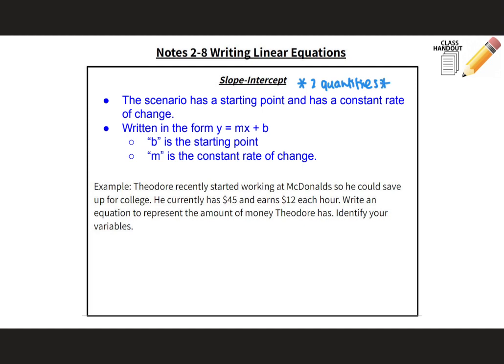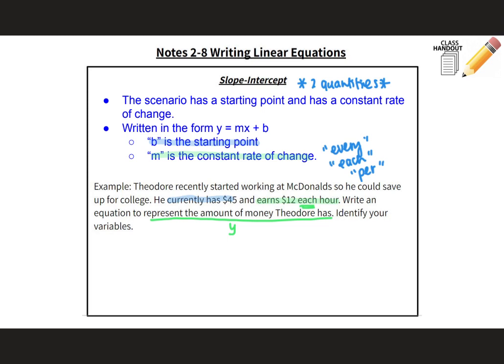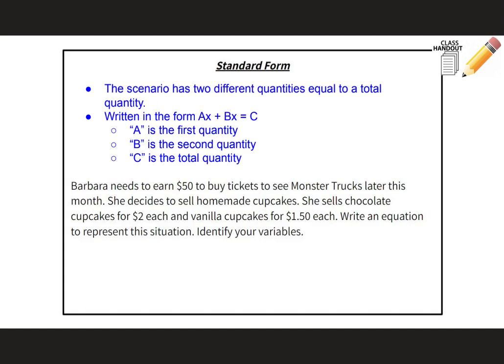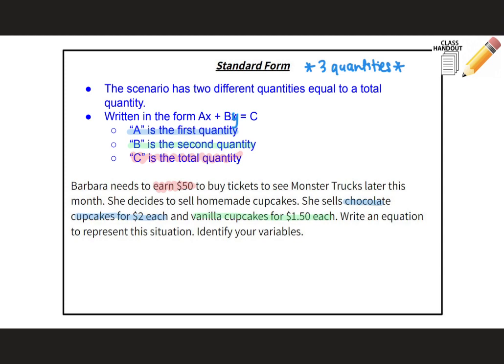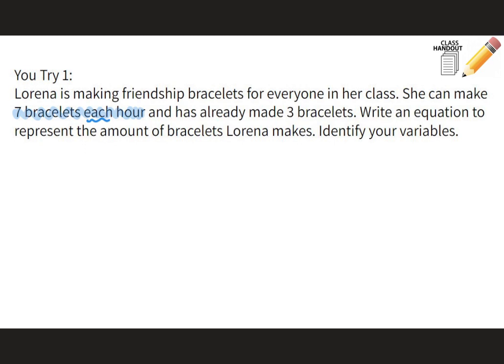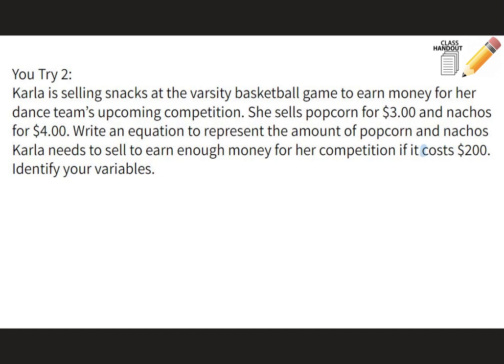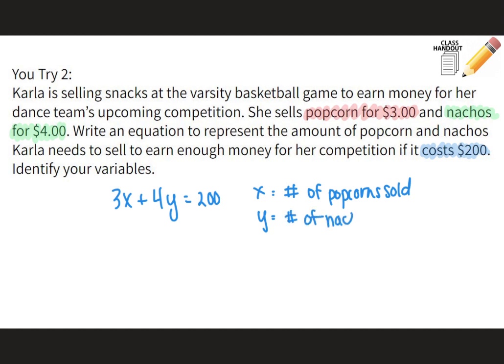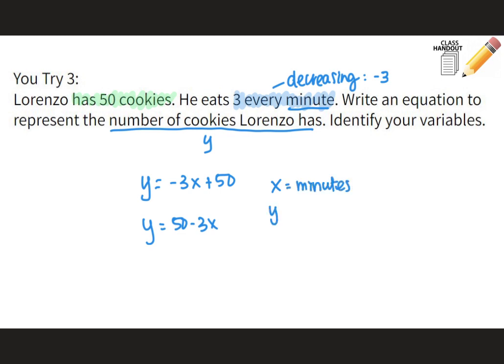Notes 2-8 Writing Linear Equations